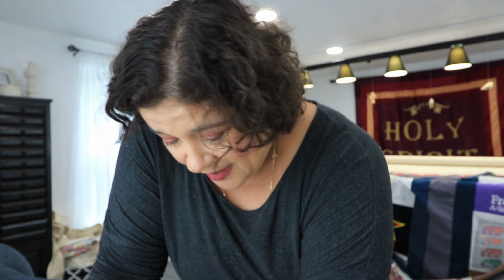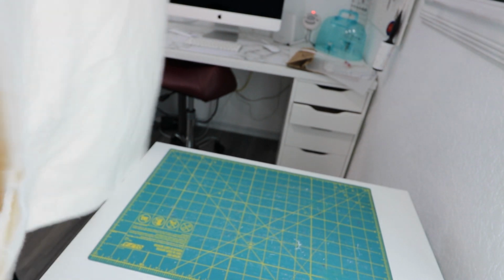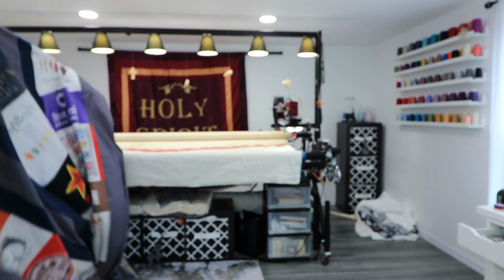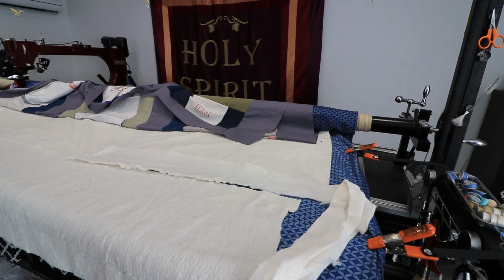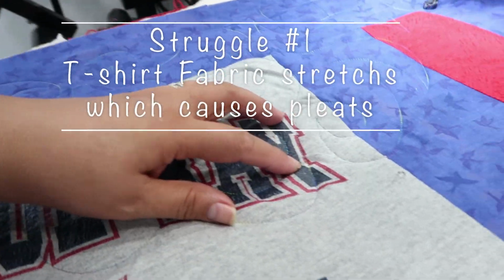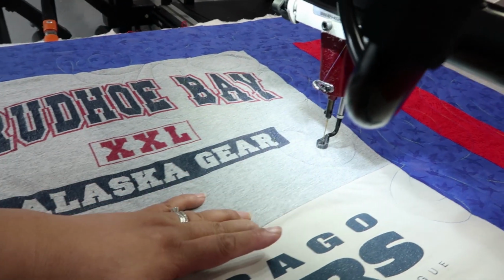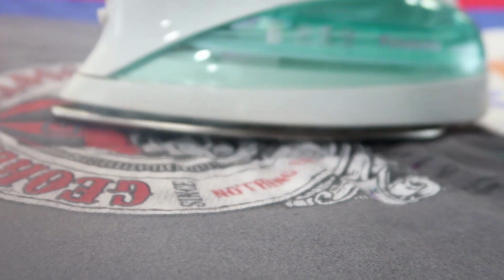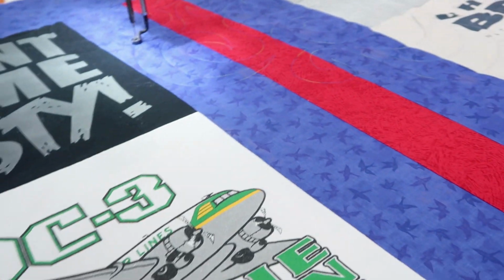The five Struggles of T-shirt Quilts// Longarm Quilting Workday